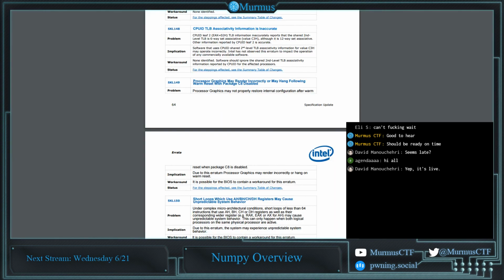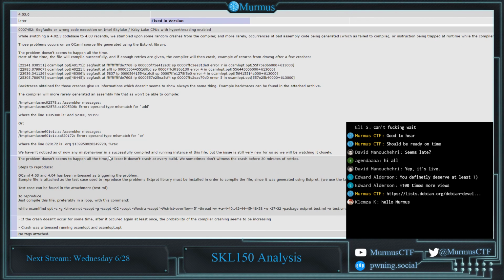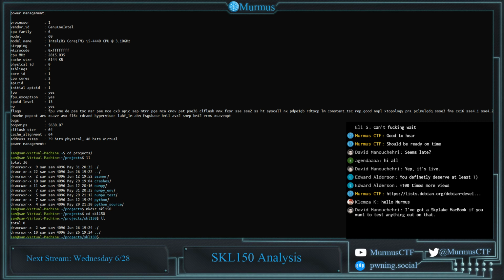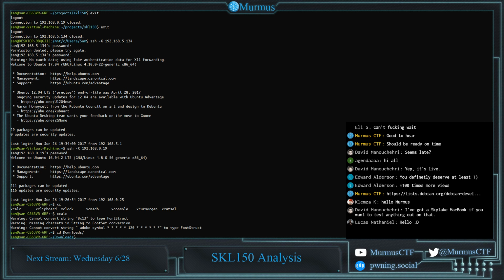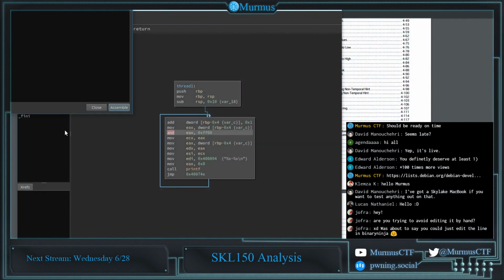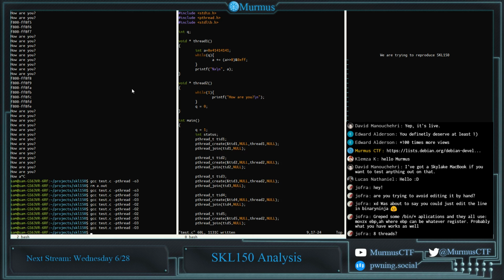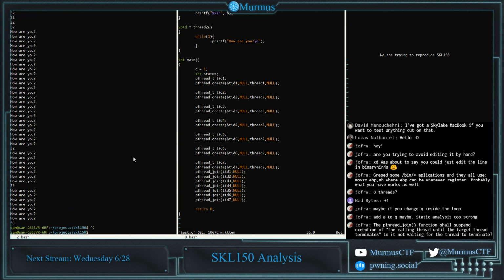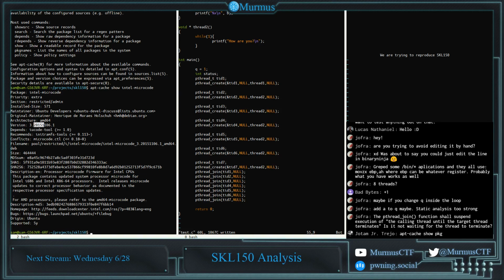Stream Recording: Intel CPU Errata analysis #1